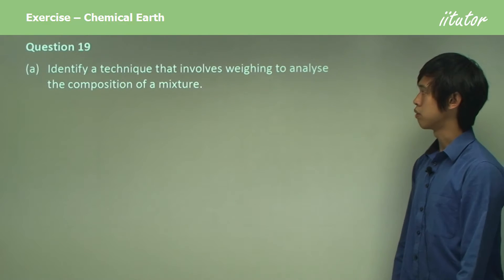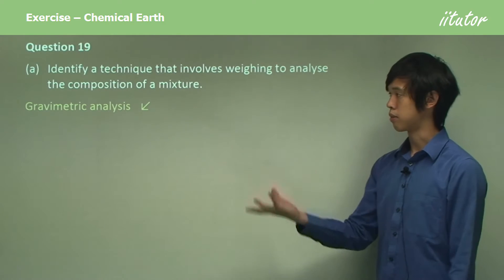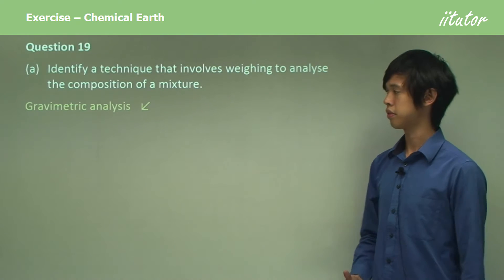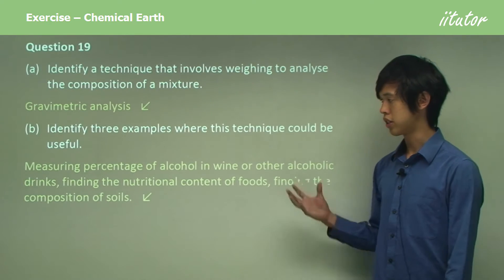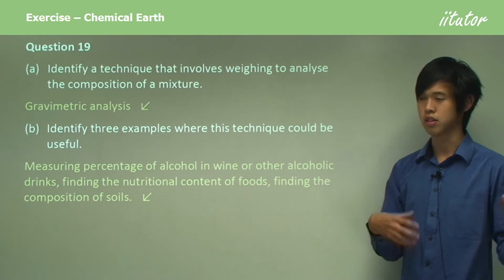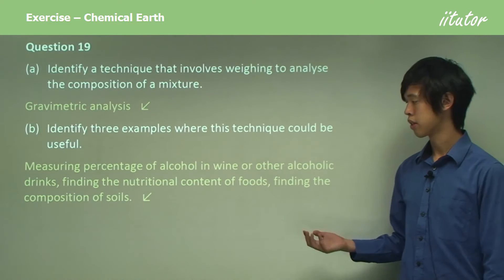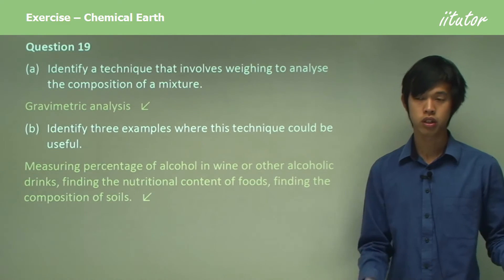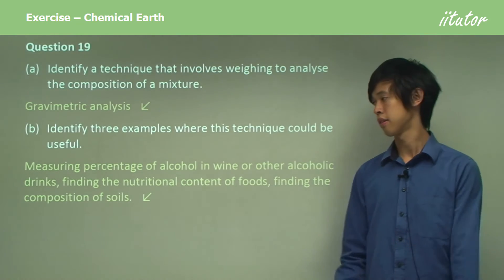💯 Identify a Technique that involves Weighing to Analyse the Composition of a Mixture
Question 19

(a) Identify a technique that involves weighing to analyse the composition of a mixture.

Answer: Gravimetric analysis

(b) Identify three examples where this technique could be useful.

Answer:
Measuring the percentage of alcohol in wine or other alcoholic drinks, finding the nutritional content of foods, finding the composition of soils.